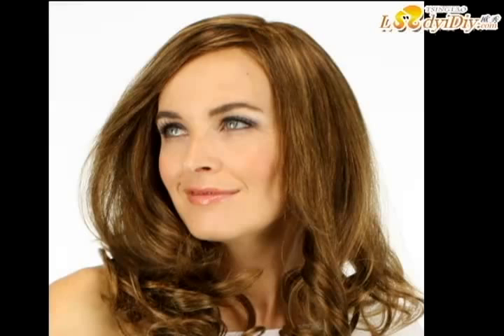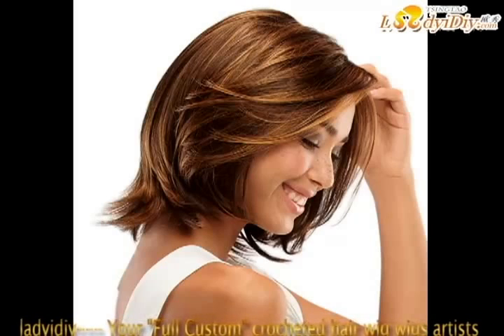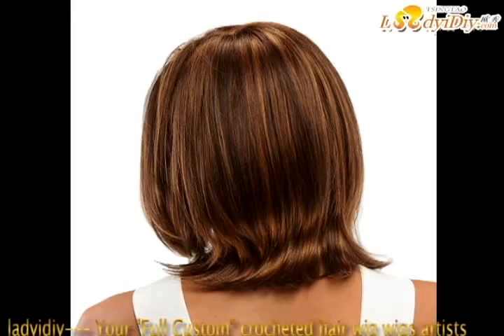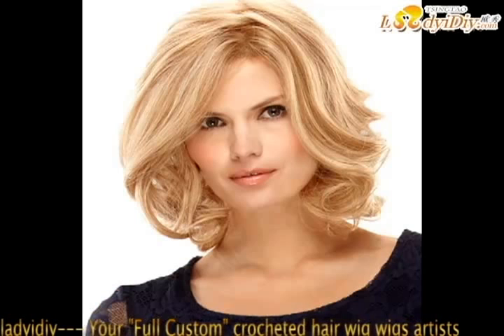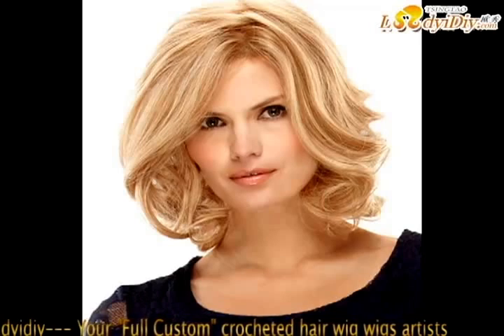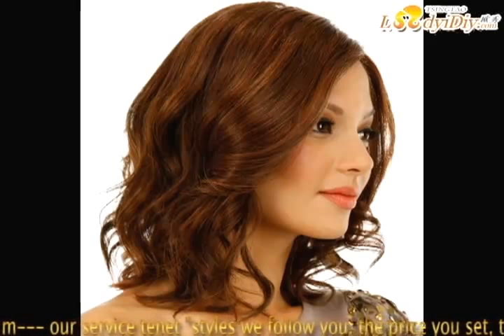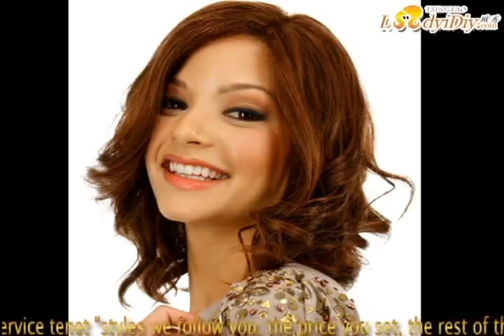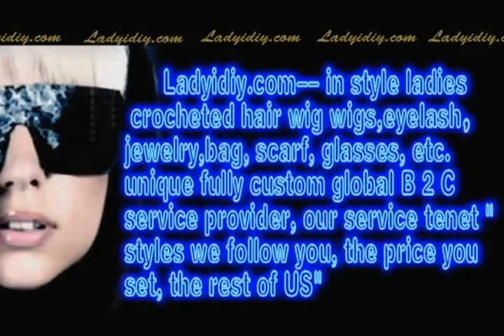62--6.1 Ladyidiy--Washing the crocheted wigs the first part